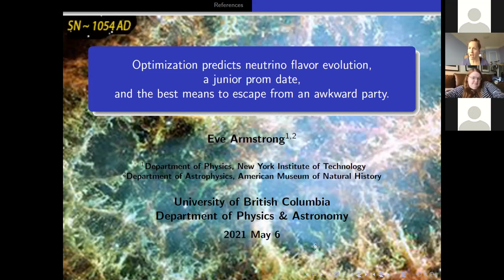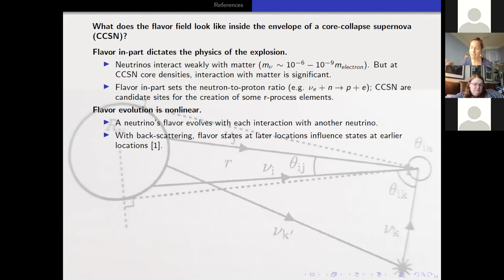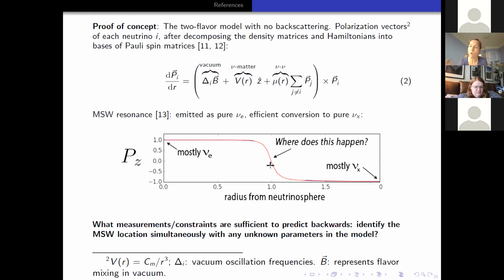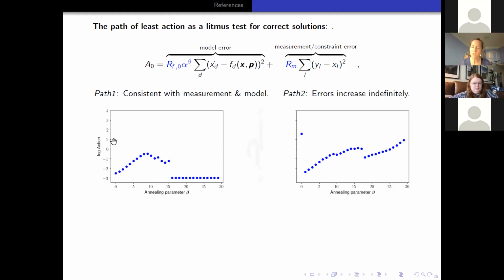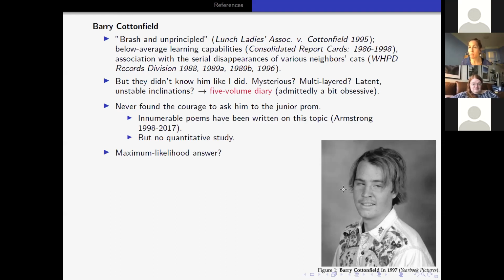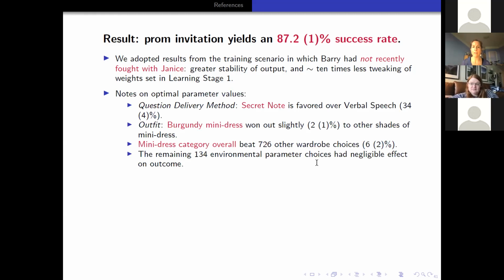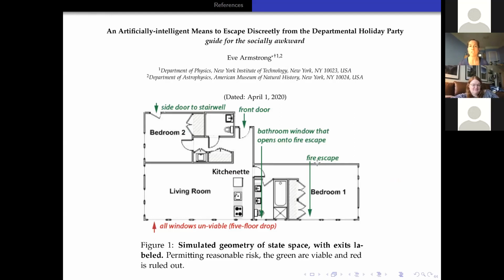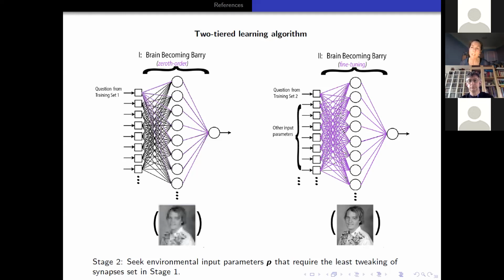Eve Armstrong: a half "real" / half spoof science talk: U. British Columbia Dept of Physics & Astro